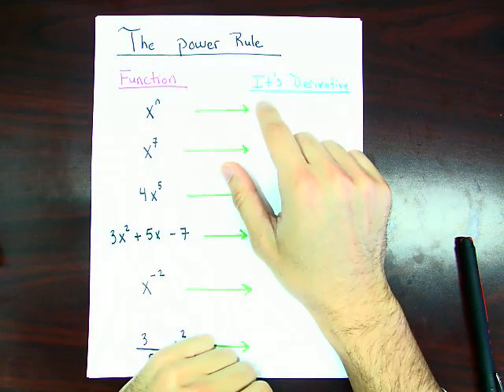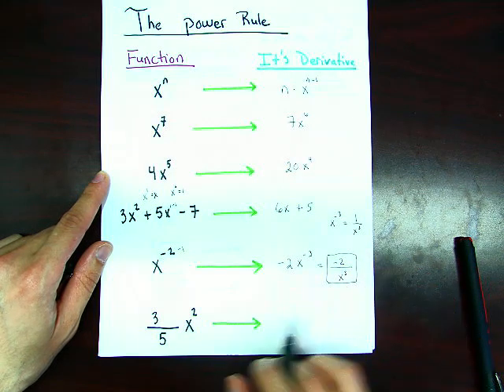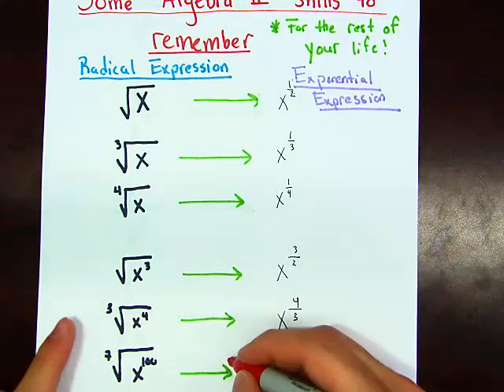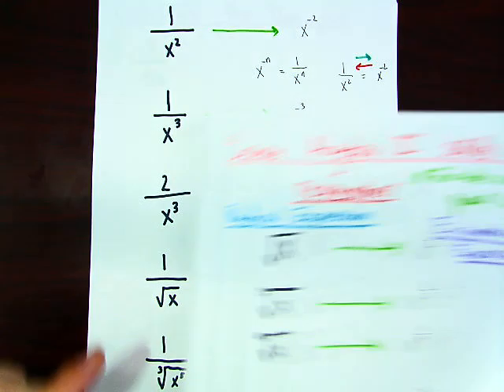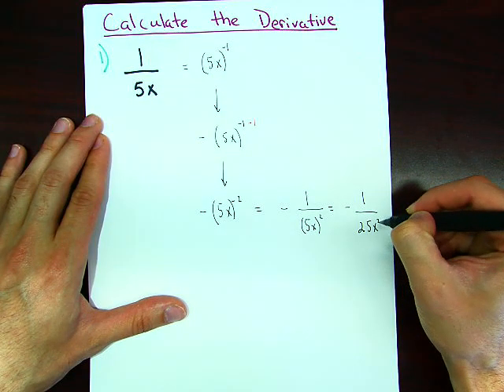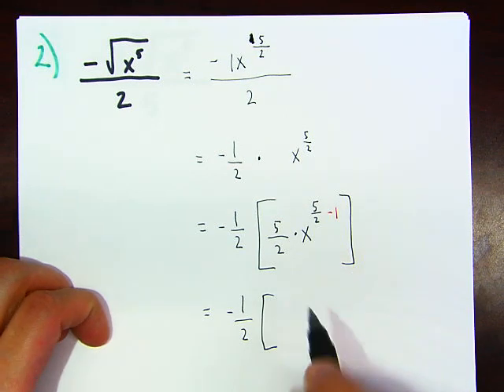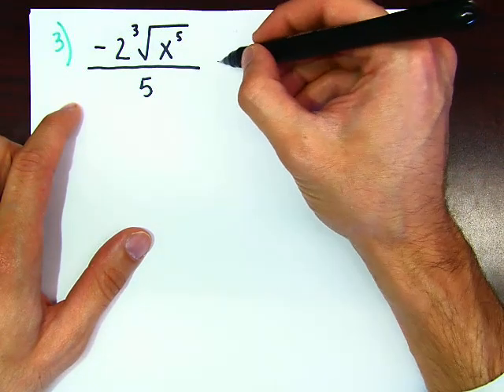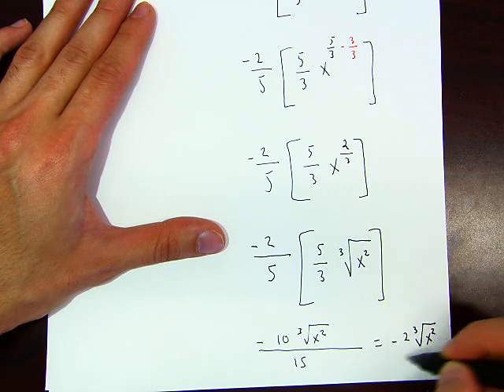Calculus - The Power Rule